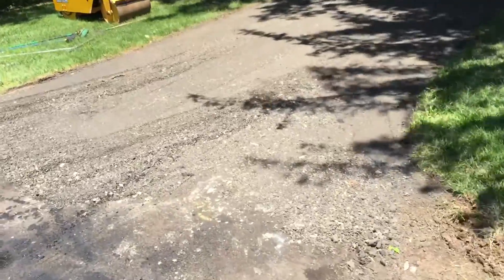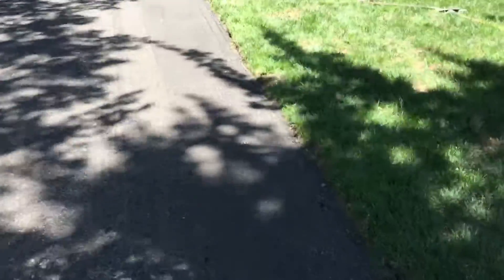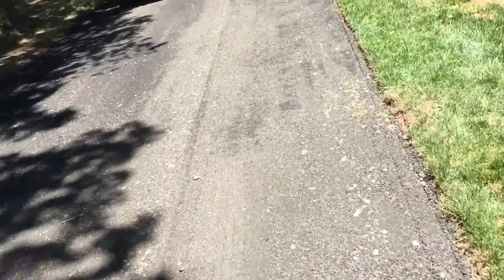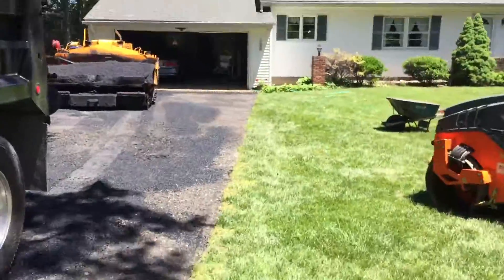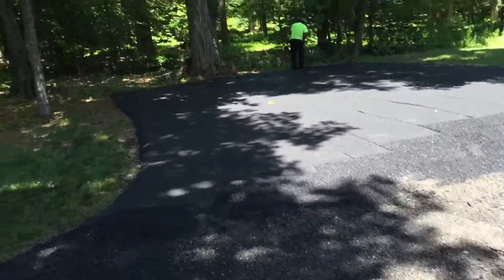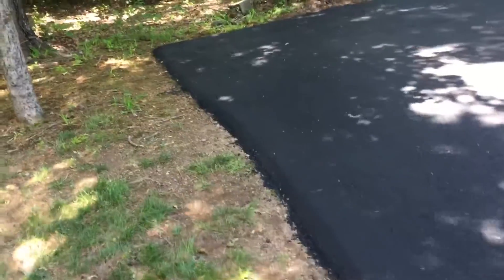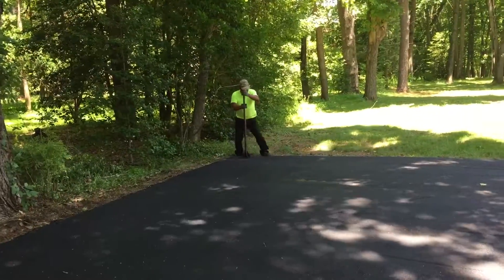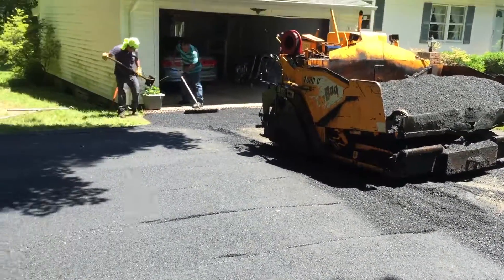Driveway paving in action!!!! 146 Somerville rd far hills nj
Complete rip out stone and new paving